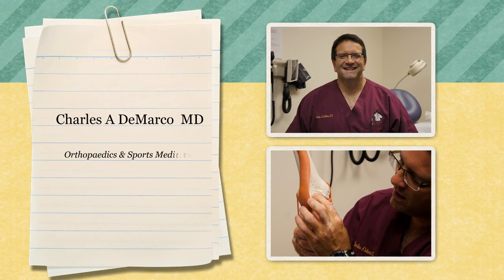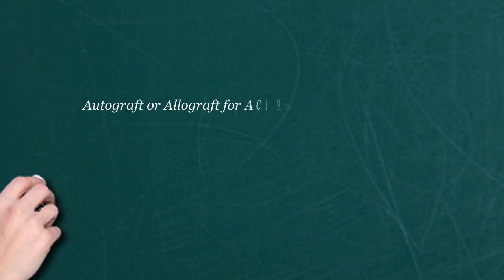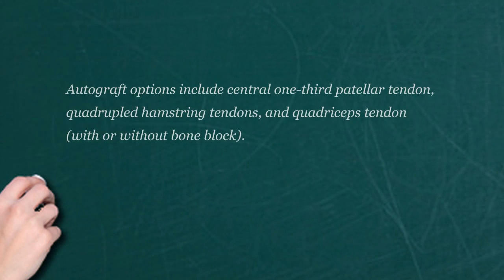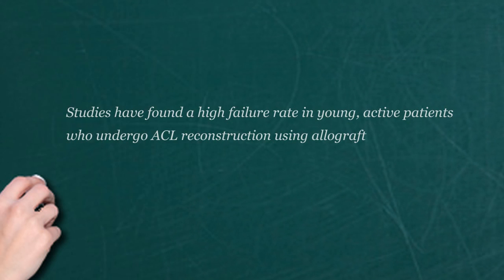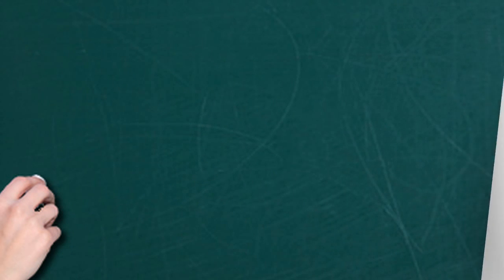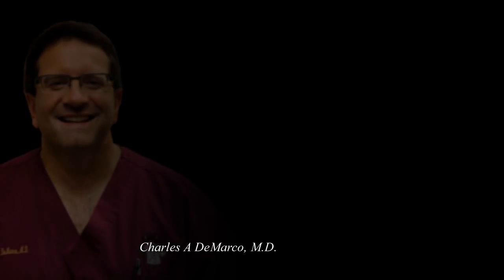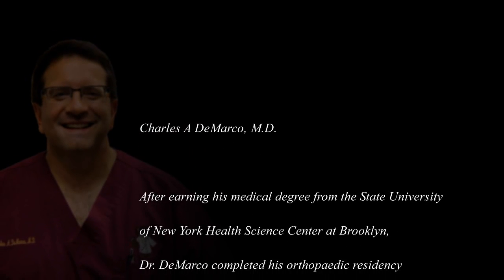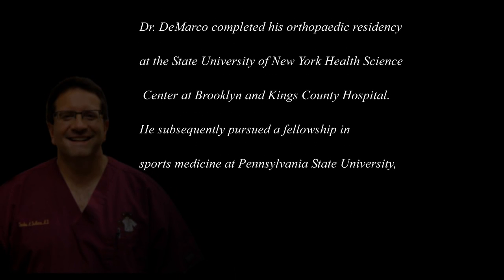Autograft or Allograft for ACL Reconstruction ?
Charles A DeMarco, M.D.

After earning his medical degree from the State University
of New York Health Science Center at Brooklyn,
Dr. DeMarco completed his orthopaedic residency
at the State University of New York Health Science
 Center at Brooklyn and Kings County Hospital.
He subsequently pursued a fellowship in
sports medicine at Pennsylvania State University